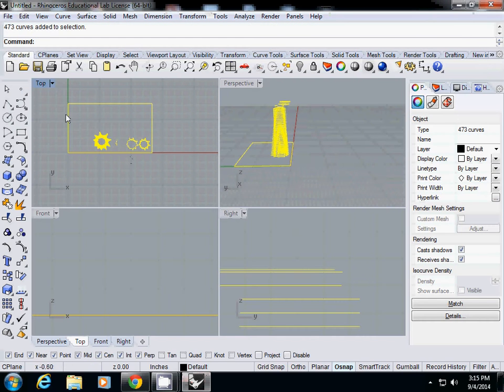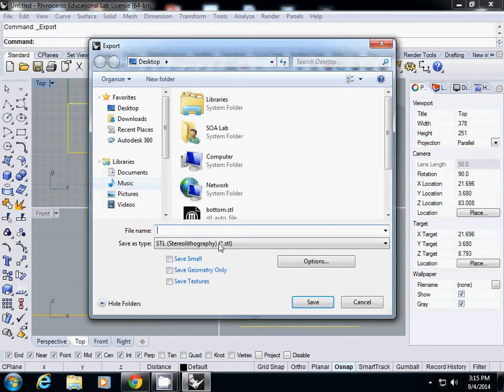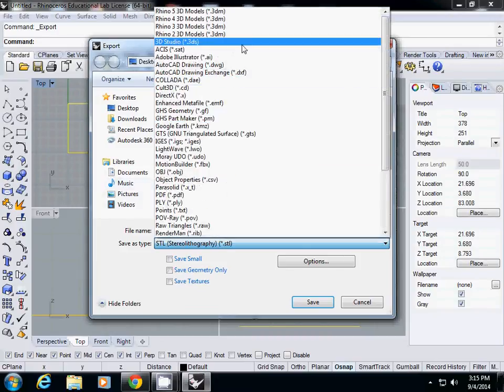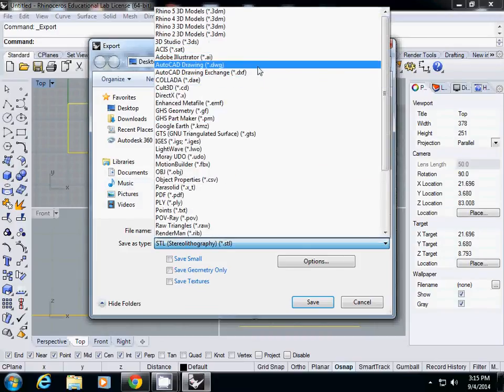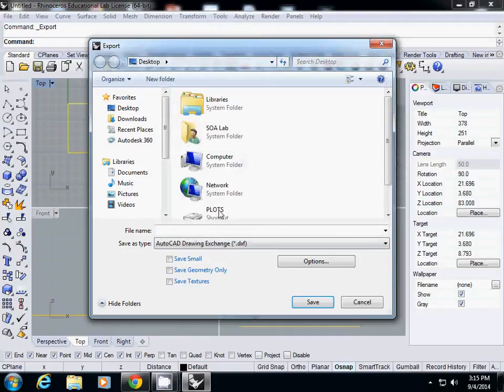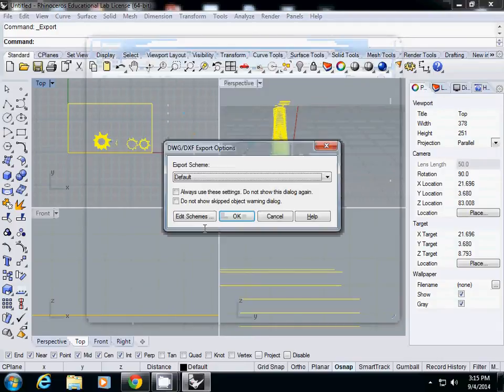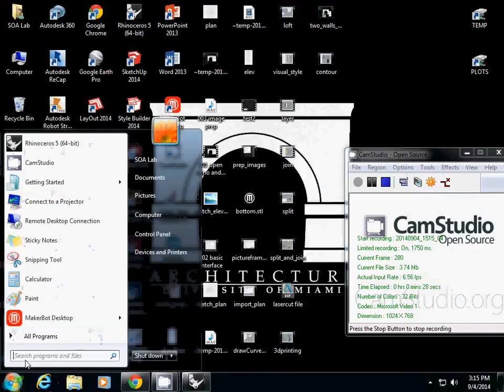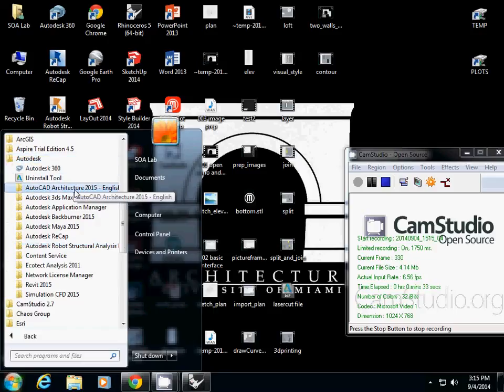Rhino 3D Tutorial: Exporting Curves in DXF/DWG formats